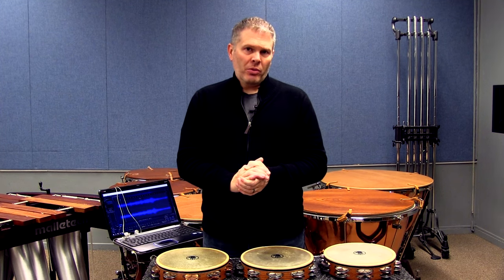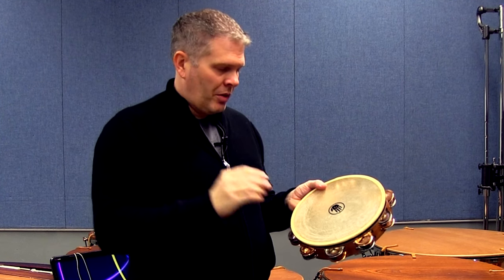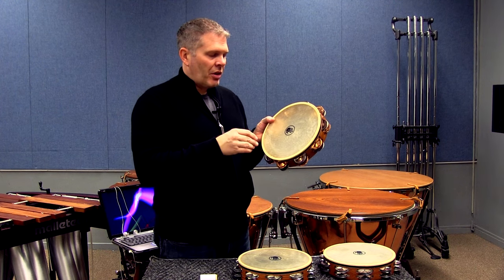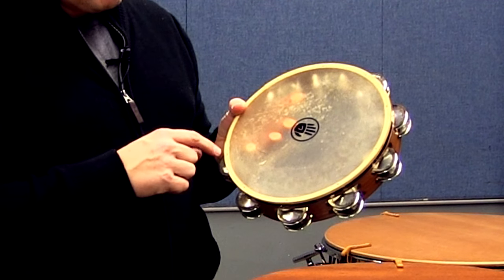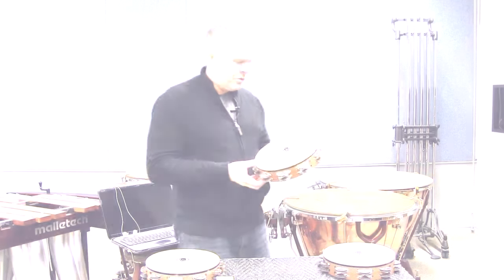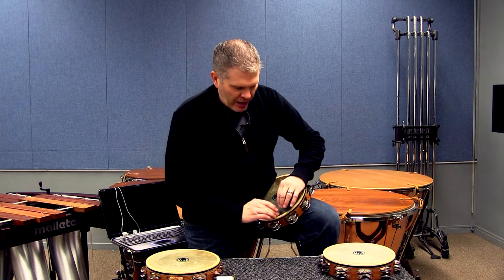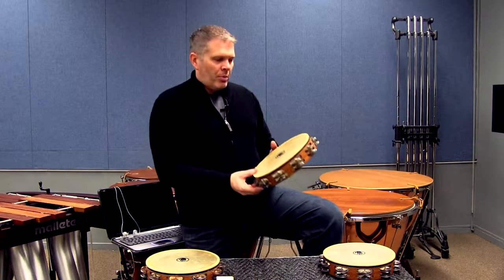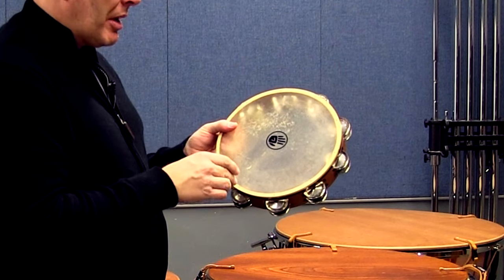John Parks: BSP video lesson - Tambourine Finger Rolls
Dr. John Parks (Florida State University) discusses some useful tambourine finger roll technique.

[ Get Social ]